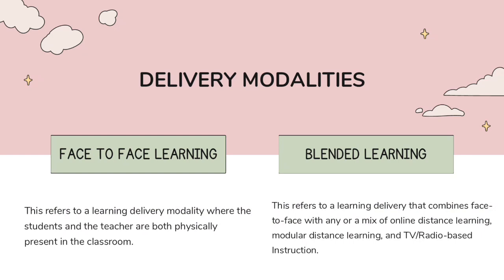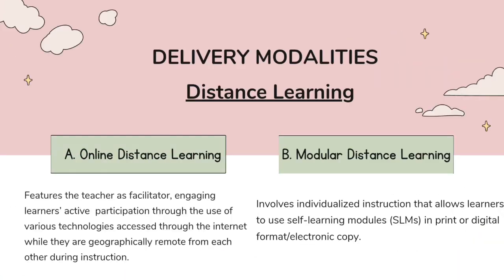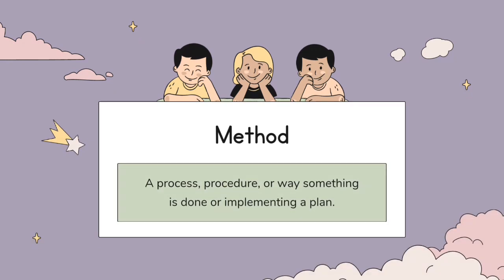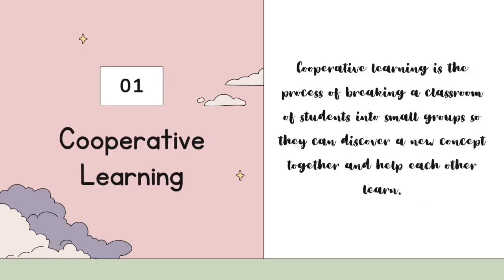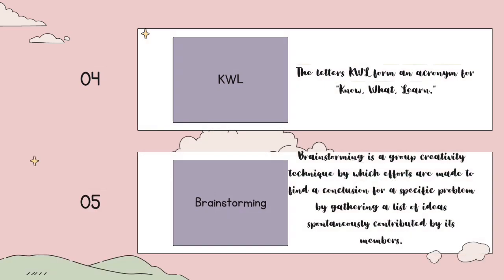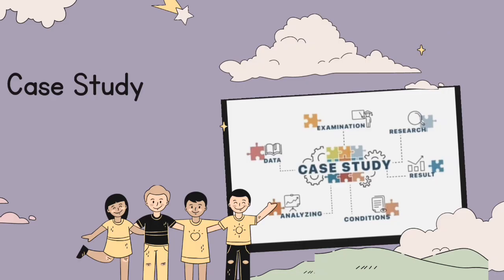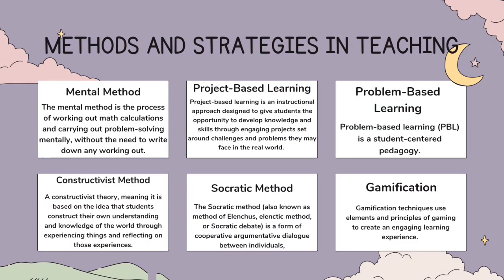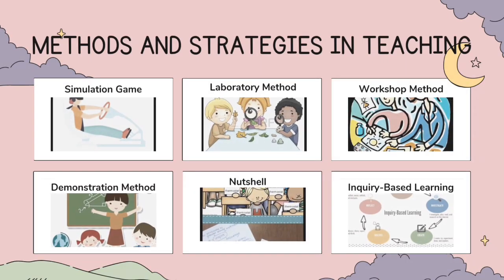PED 102 FINAL EXAMINATION